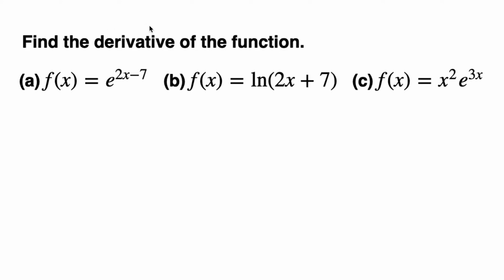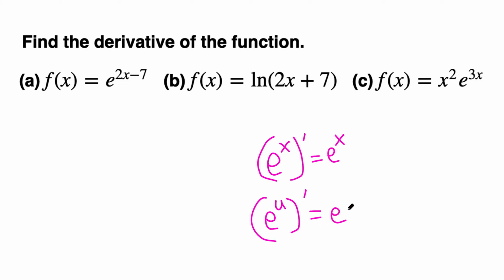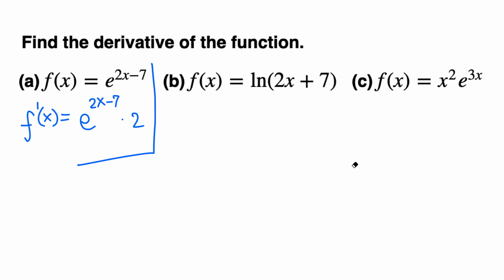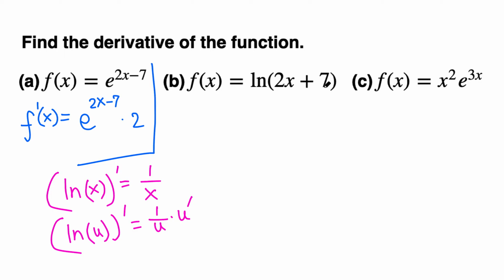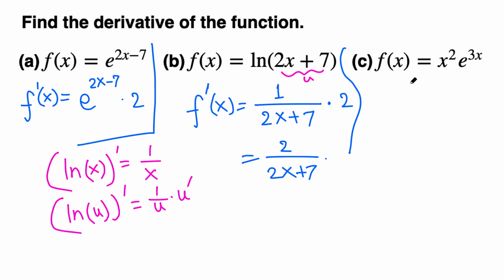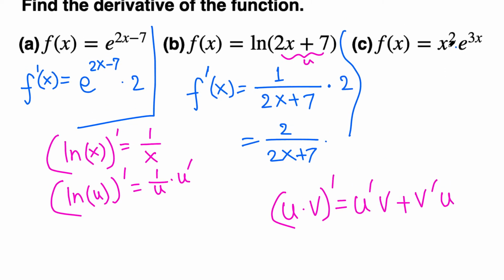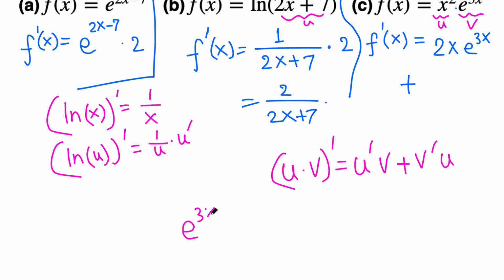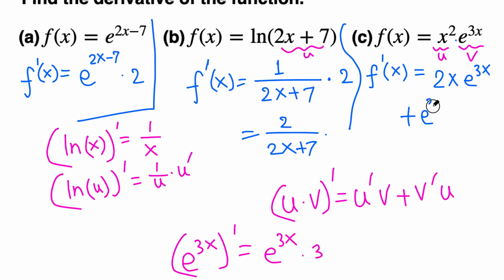Calculus: Derivative using the chain rule (3 examples)